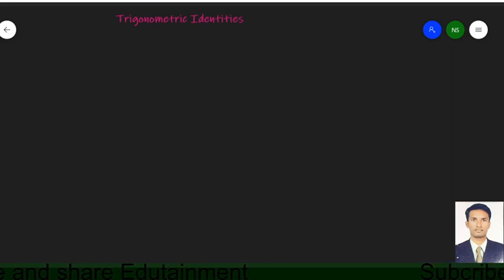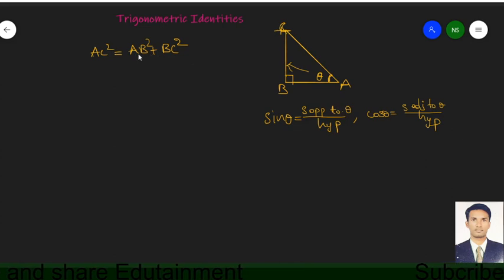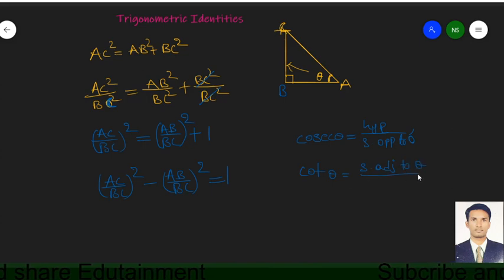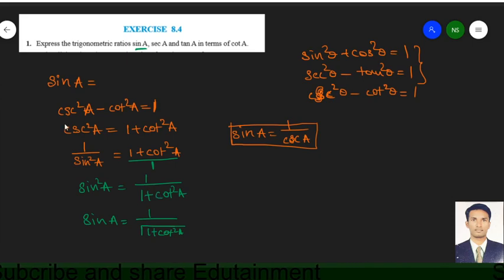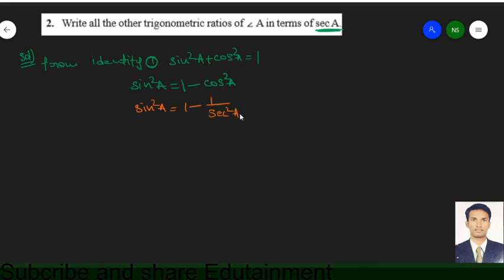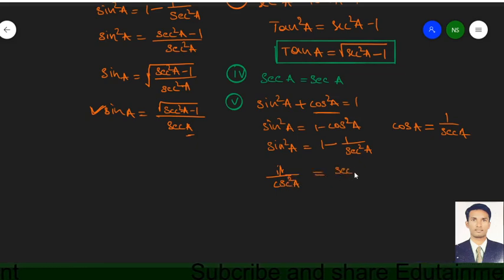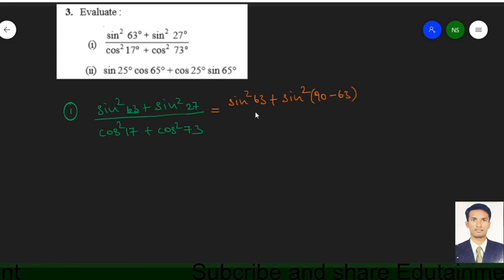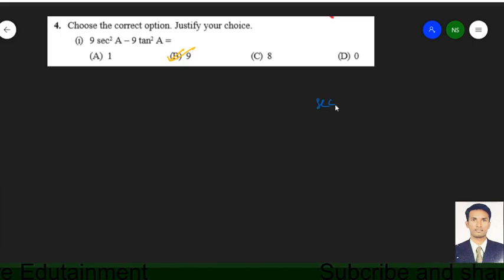trigonometric identities proof and examples in english